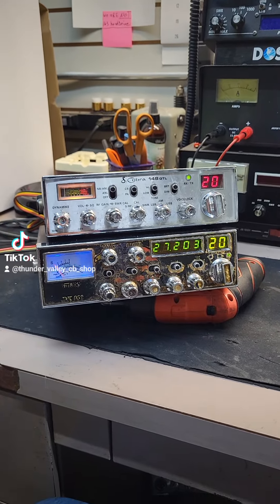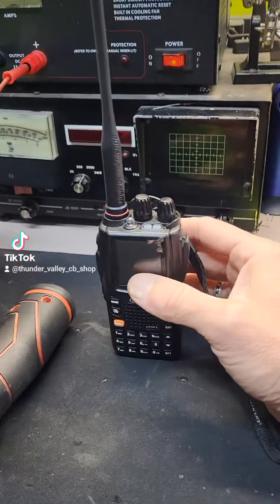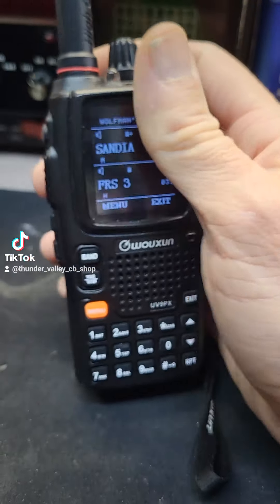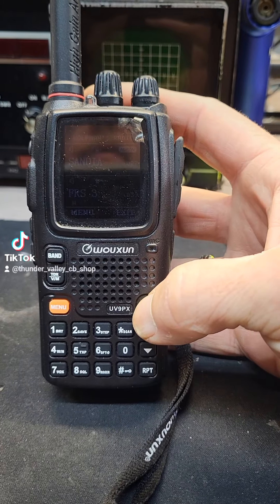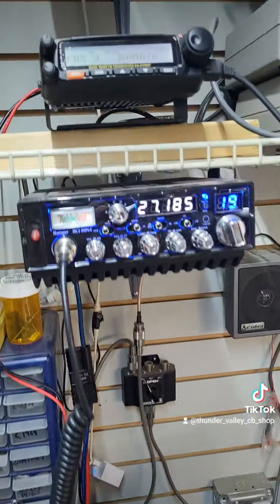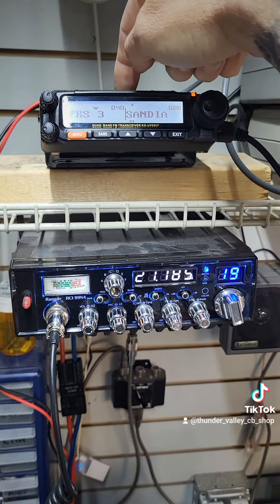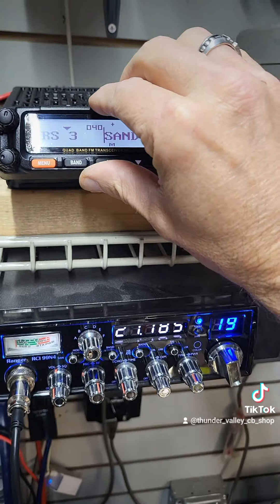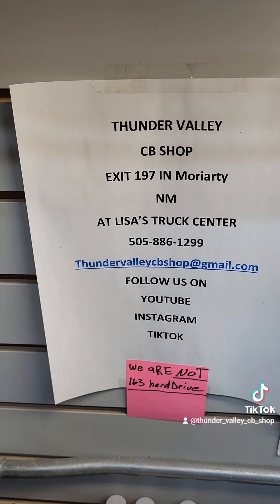used radios and GMRS